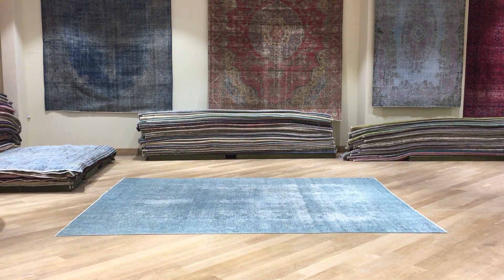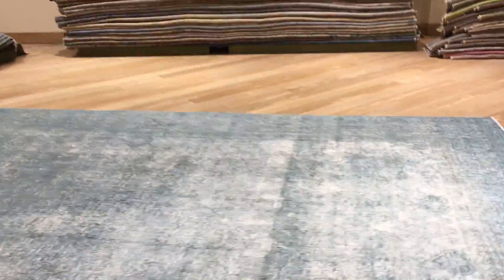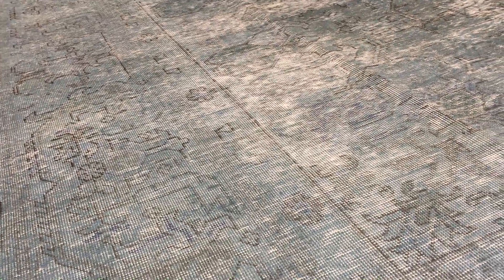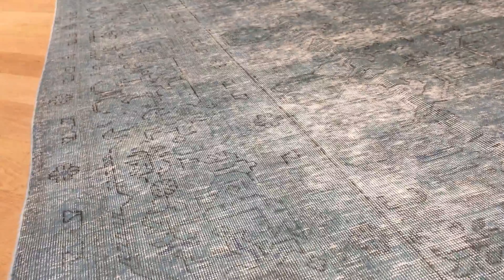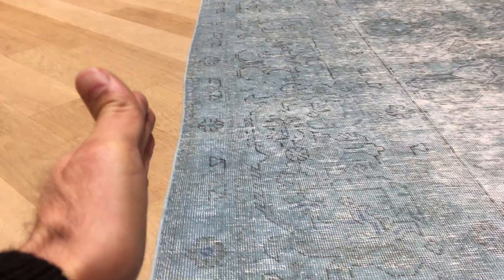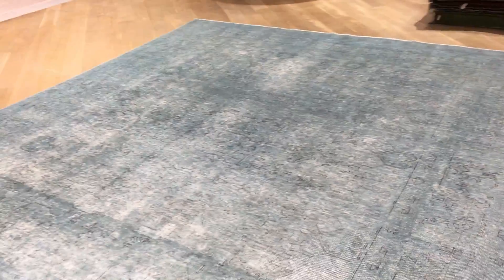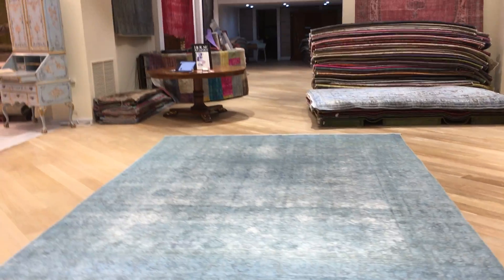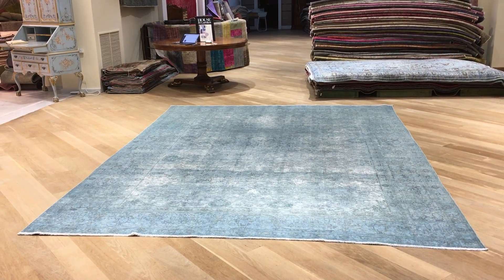Blau vintage teppiche 19126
English Version

Vintage Carpet 390 X 295 cm
Unique, genuine one of a kind handmade vintage carpet produced and sold by vintagecarpets.com
The video was taken in our store. We have our showrooms in Berlin, Cologne and Hamburg.
We ship our carpets all over the world with UPS.
Vintage overdyed carpets have a beautiful and unique faded rug look. Each rug in our collection has a video to assist our customers.